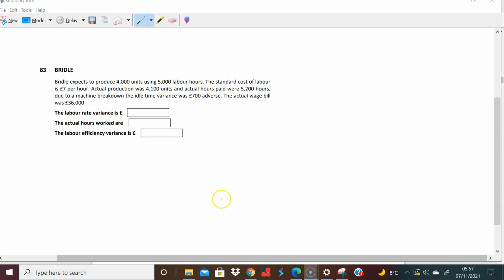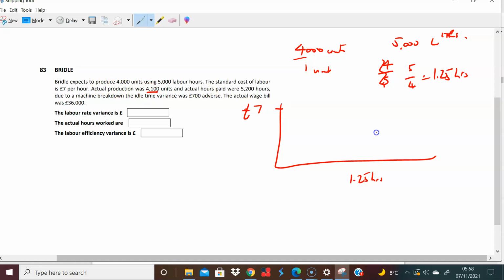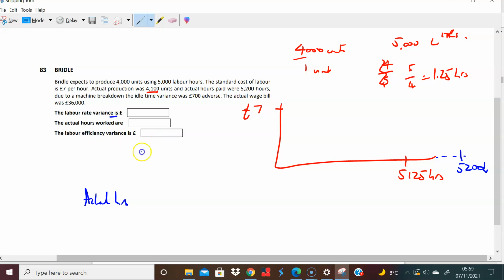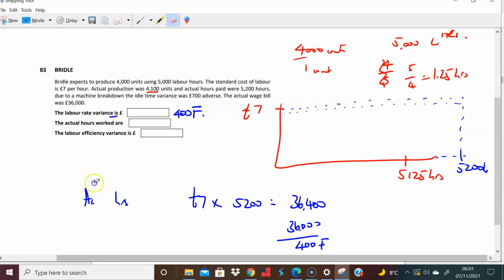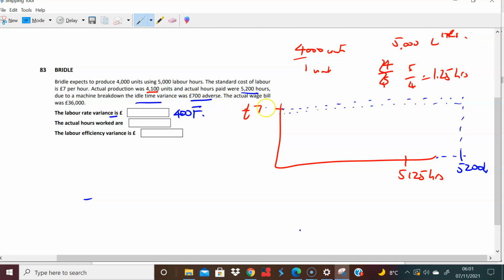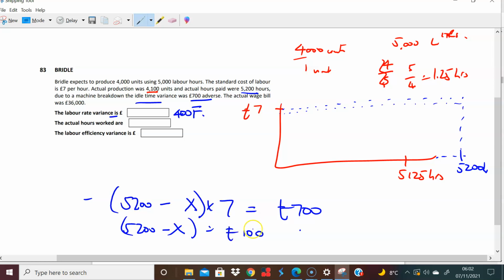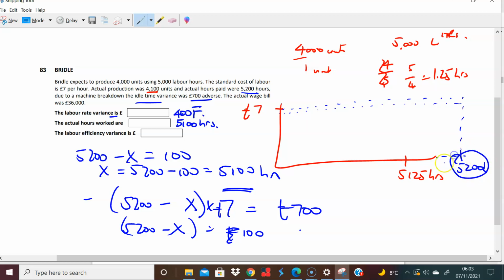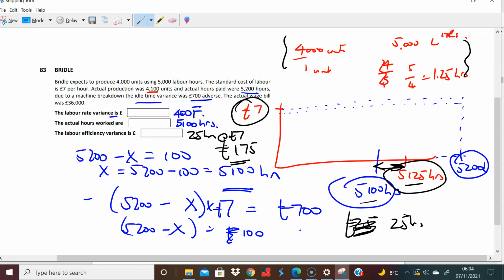MDCL Exam Kit Q83